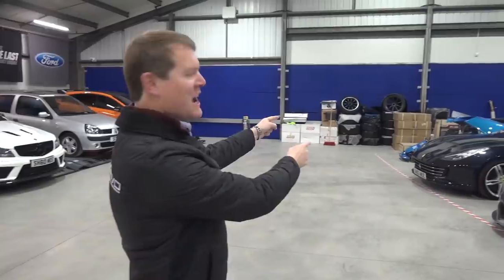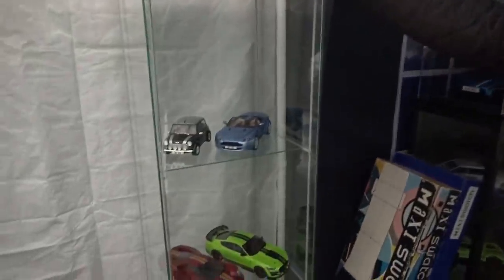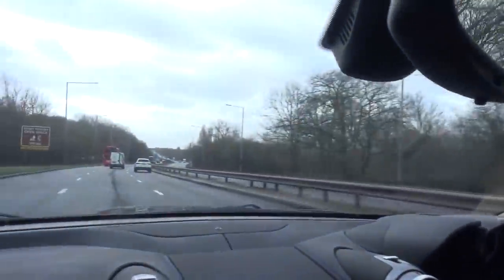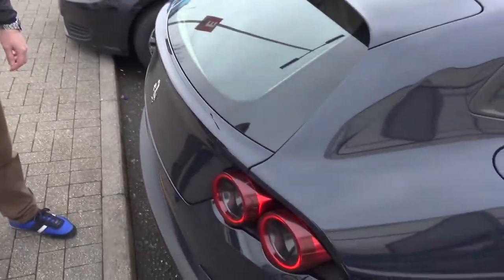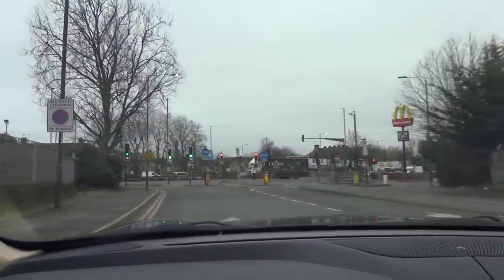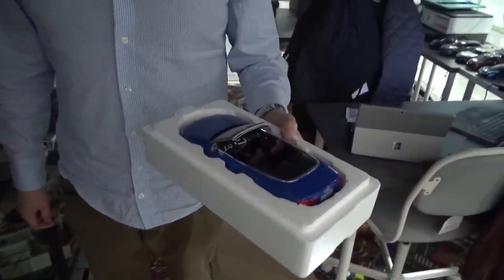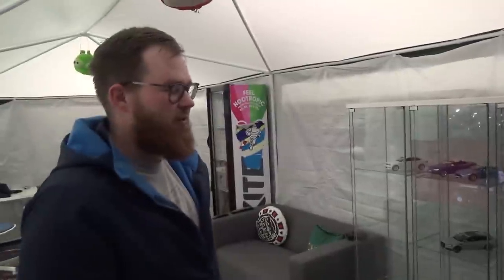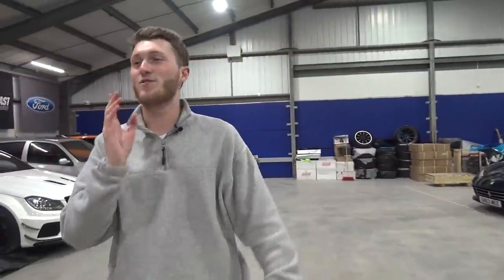IKEA Shopping in My Ferrari GTC4Lusso! | VLOG 51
When the most practical car at @TheShmuseum is a Ferrari, but you need to go out for some IKEA cabinets...! Of course we're taking the GTC4Lusso Shmeemobile to pick up some glass display cases for the expanding collection of model cars to have on display.

Reminiscent of the original FF trip to IKEA 5 years ago to purchase a bookcase to display my significantly smaller at the time collection, this time around we're using the Lusso as intended for all purposes including picking up 4 display cases to house the 1:18 scale models.

After easily managing our purchases, it's back to the barn to get them built before Brad and Tom swap back over the wheel on the Audi RS3 after we've had a puncture.